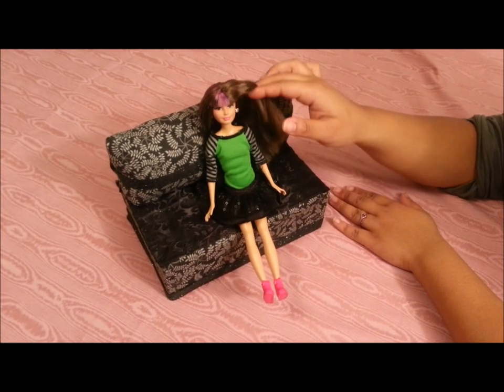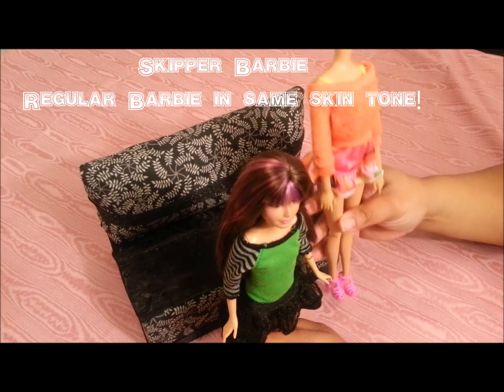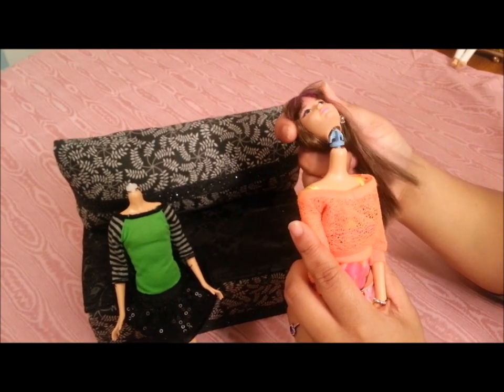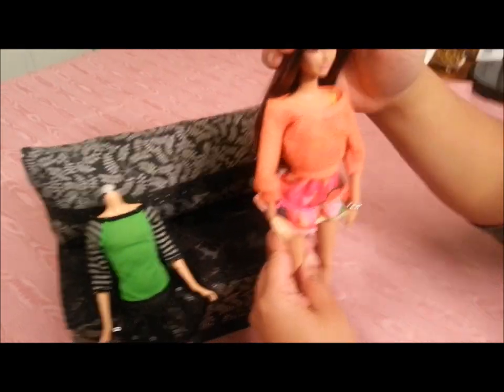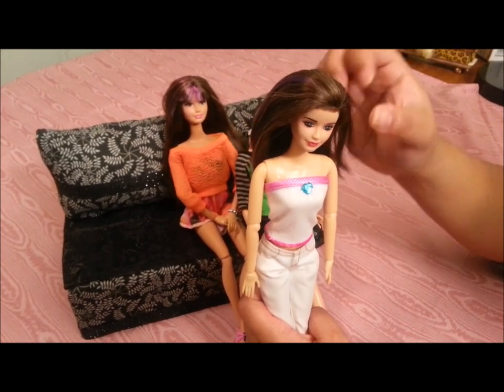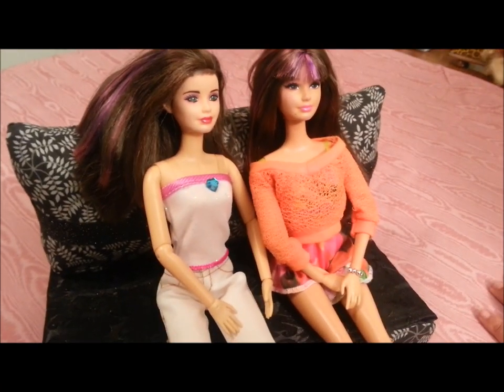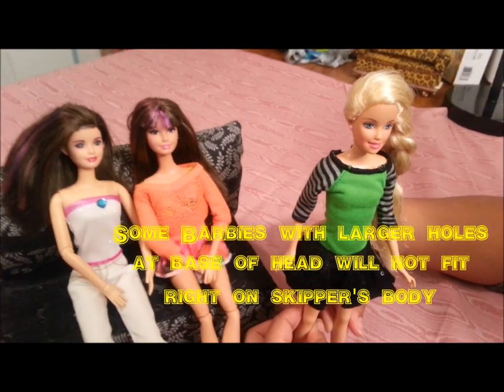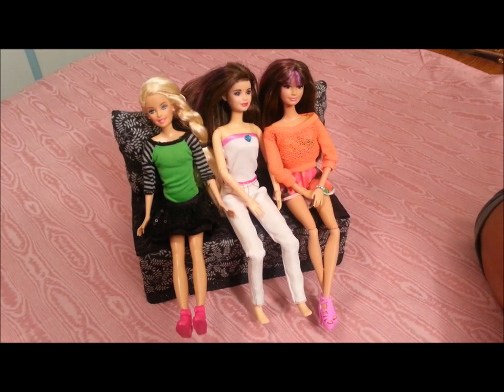DIY Make Skipper Barbie Doll Look Older-Tutorial BROKEN BARBIE TV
THANKS! --~--
باربي في سن المراهقة
barbie adolescente
adolescente barbie
十代のバービー
青少年芭比
দু: খ বার্বি

Gypsie demonstrates how to make 1/6 scale Skipper Barbie doll, appear to be an older teen of about 17-19 years old.

This activity is simple if you swap the heads, and Gypsie, from Broken Barbie TV, shows you how in this DIY tutorial.

Also, watch how to spruce up that Skipper doll with some creativity!

Get Your
Made To Move Barbie Blue Top

Get Your
Barbie Fashion Mix ‘N Match

Get Your
Barbie Made To Move Orange Top

Get The Bundle Pack of MTM Dolls
Made To Move Barbie Doll, Bundle of 3: (1) Pink Top + (1) Purple Top + (1) Blue Top

Get Your
Barbie Made to Move Barbie Doll, Yellow Top

WATCH OUR BARBIE WEB SERIES This new Barbie web series, is filled with Barbie and Ken doll action!

Broken Barbie TV
Shallotte, North Carolina 28459 United States of America

Would You Like To Collaborate On A Comedy or Drama Project: SERIOUS INQUIRIES ONLY!

If you are just finding this you tube channel, we would like to welcome and invite you to catch up with all of the dolly fun we've had thus far!!